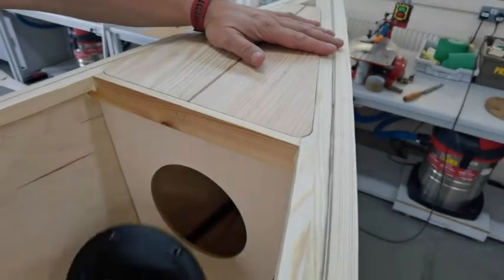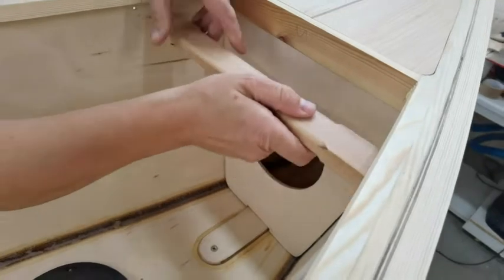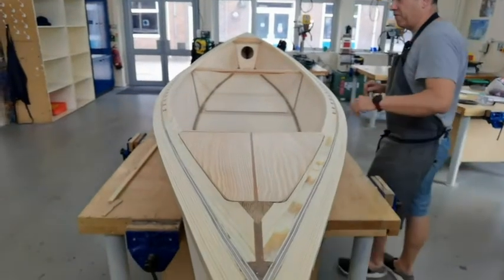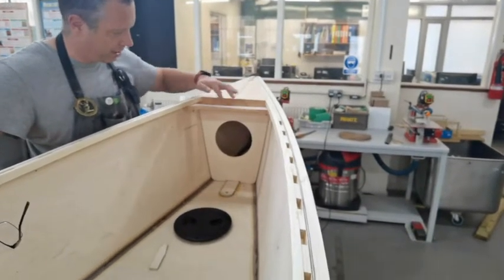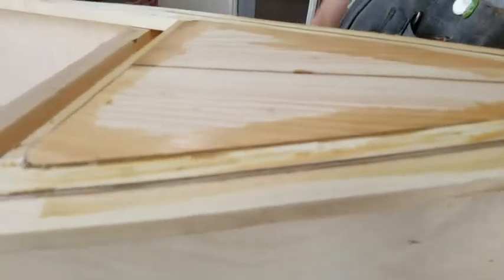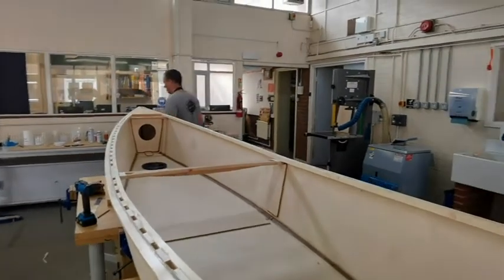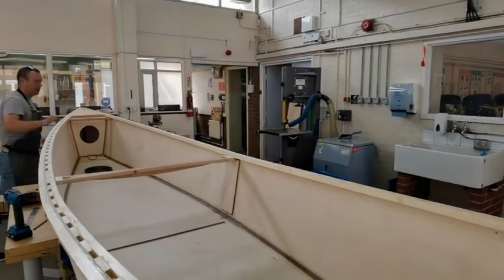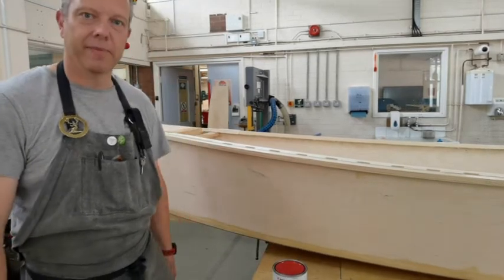BUILDING A PLYWOOD CANOE - PART 5 Bonus footage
Custom finishing, bulk heads, next video paint job